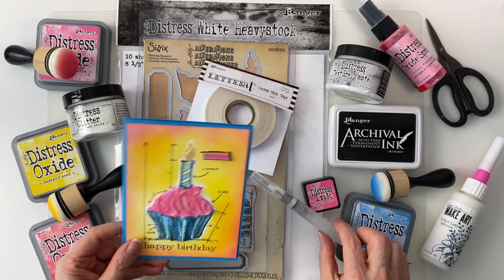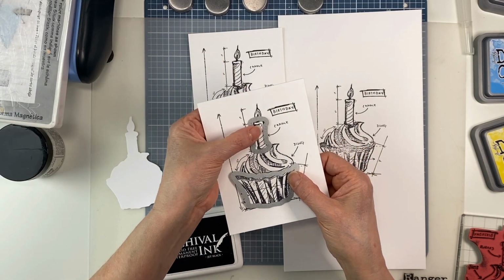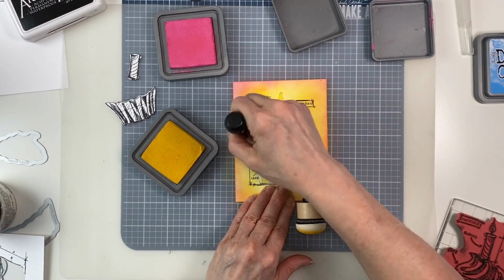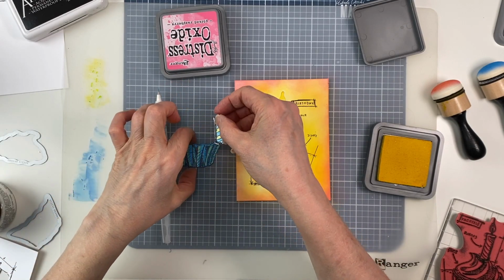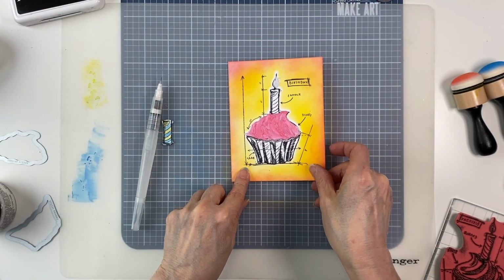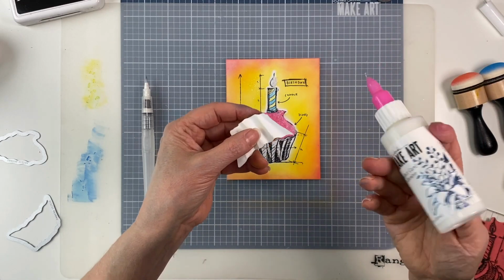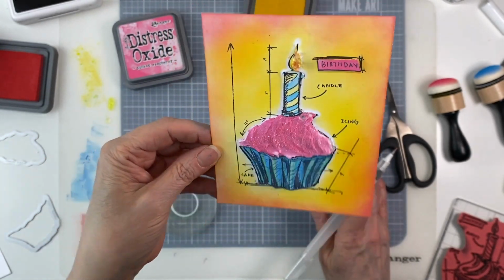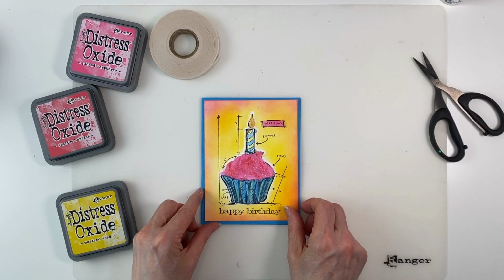Texture Paste Birthday Card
Patti Behan shares how to she creates perfectly peaked pink frosting for this adorable cupcake by colorizing Tim Holtz Distress® Texture Paste with Oxide Sprays. Don't forget the extra shimmer she adds with Distress Glitter to create a sparkly birthday card for anyone's special day.